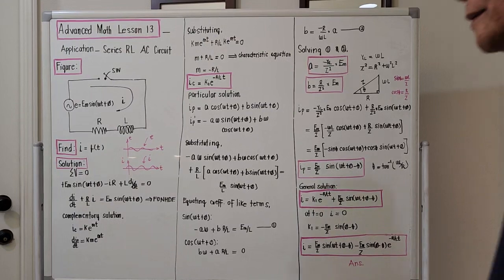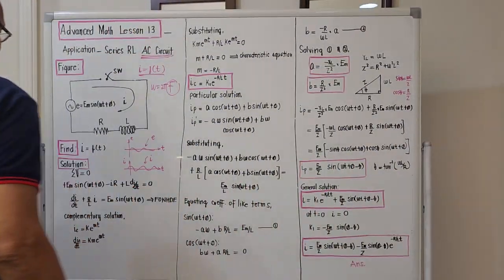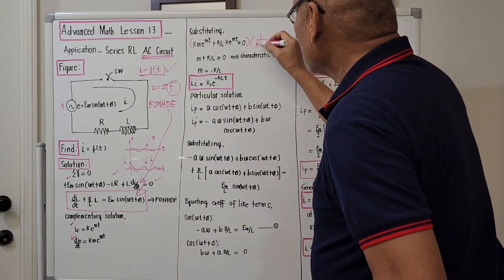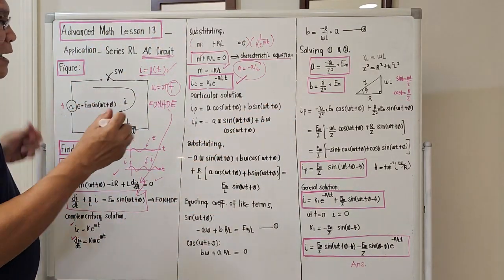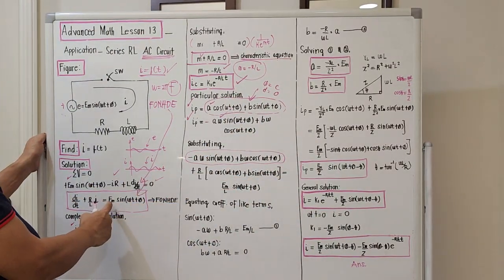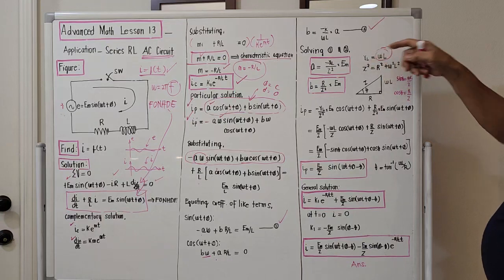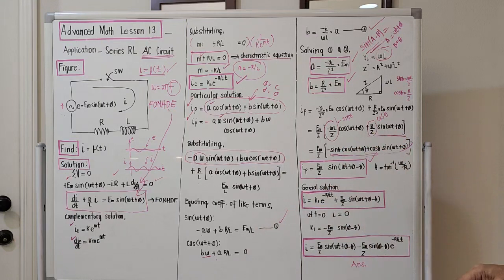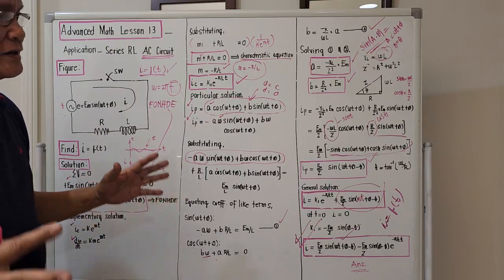Advanced Math Lesson 13 _ Application _ Series RL AC Circuit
Solve for current as a function of time.